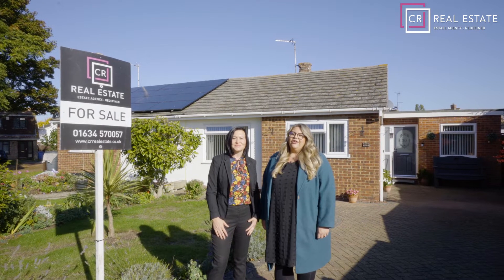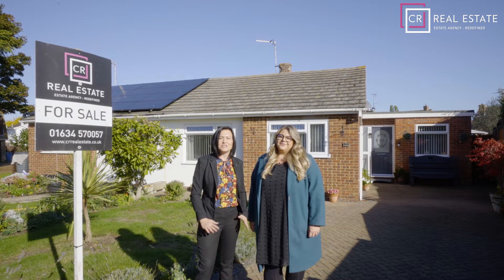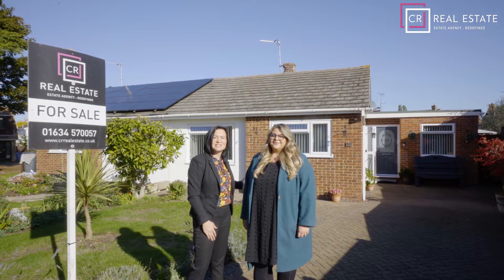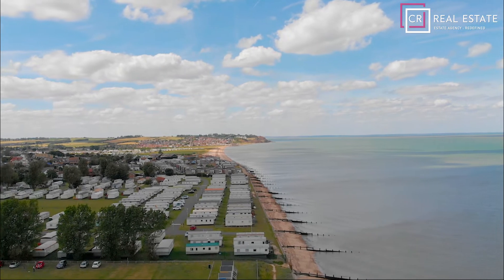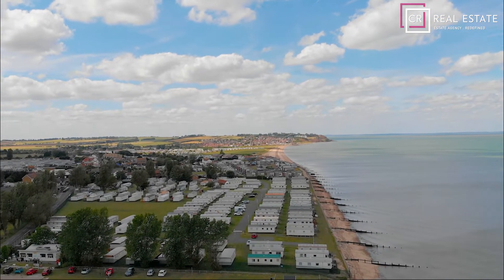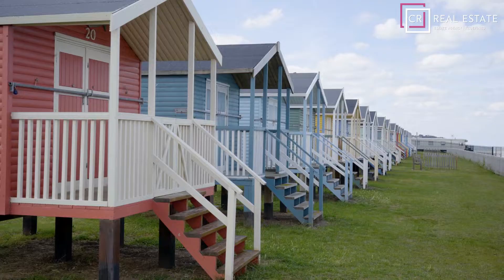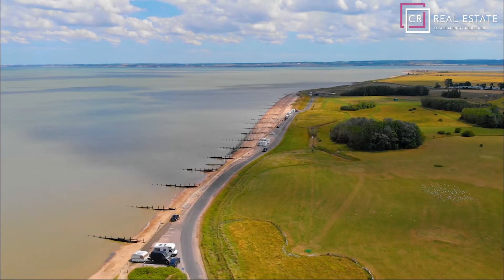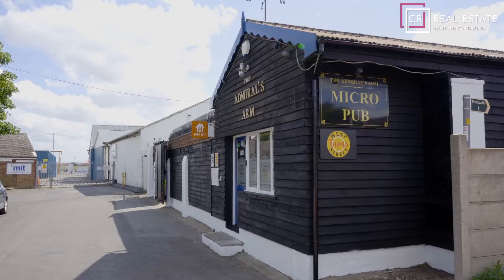Ashley Close, Minster On Sea, Sheerness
Offered for sale is this wonderfully versatile two double bedroom semi-detached bungalow, in the popular and picturesque location of Minster On Sea.

This property comprises of two reception rooms, kitchen, two bedrooms and shower room. The two reception rooms are currently used as the lounge and dining room by the current owners, but they offer a versatile space that can easily be adapted. The lounge benefits from dual aspect windows and a door leading onto the garden; and the dining room benefits from French doors overlooking the mature rear garden.

The two bedrooms featured within this property are both located at the front of the home and offer a calm and peaceful ambiance. The family shower room offers an electric shower and white bathroom suite giving a sense of clean, fresh and modern living.

At the rear of the property is the generously sized rear garden which benefit from a small patio area, summer house, green house and flower and shrub borders with an array of trees offering additional privacy. There is also a garage for storage which can be accessed via the garden or the gate from the driveway at the front of the property.

Ashley Close is situated halfway between Minster and Sheerness, with local amenities close by and The Neats Court Retail Park within easy access. This property is also located approximately 1 mile away from Queensborough train station and offers other transport links via the A249.

This lovely home is within a 10-minute drive to Minster seafront and Bartons Point costal park; and within 5 minutes to Queensborough harbour, which offers an array of pubs and restaurants, and you can even go on a boat trip to see the seals.